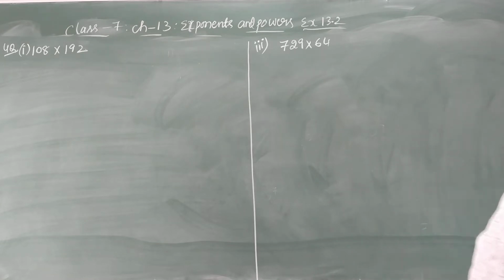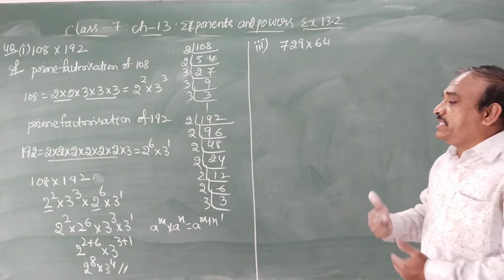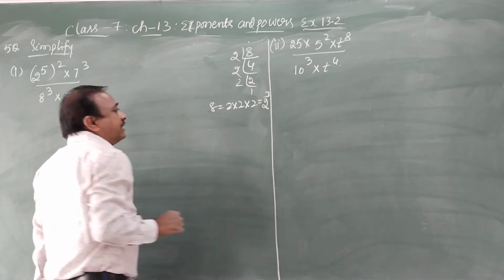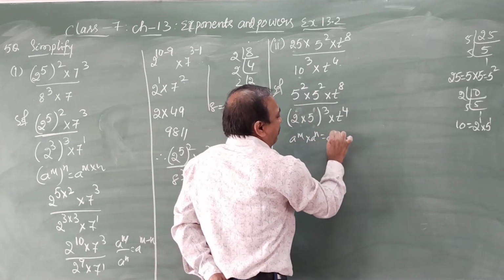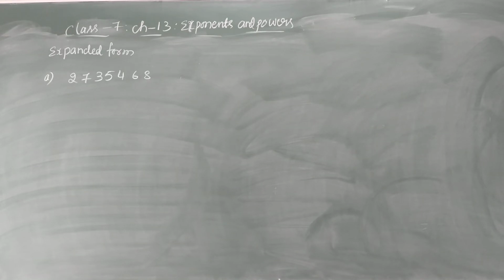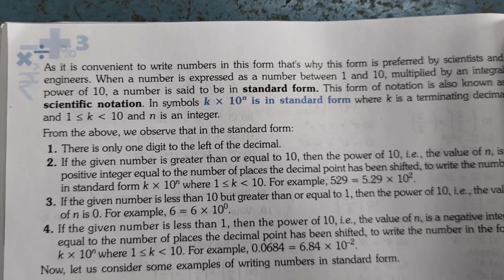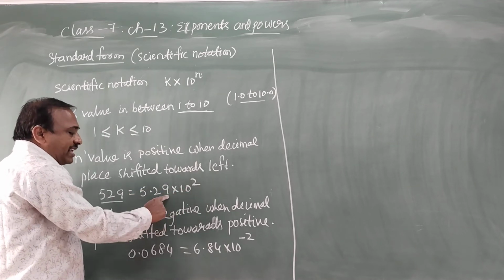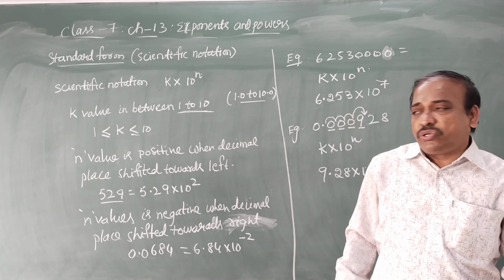CLASS 7 CH-13 EXPONENTS AND POWERS (PART-4)